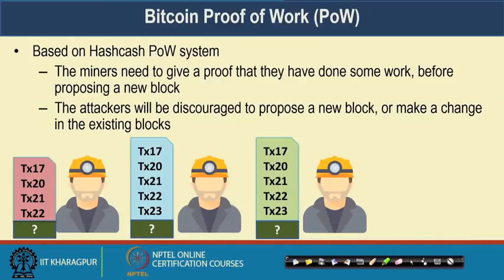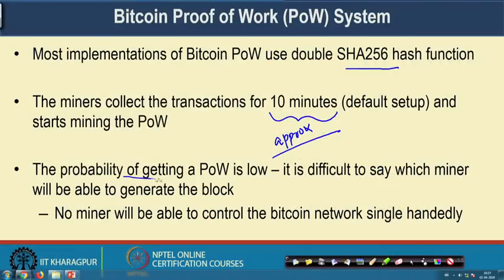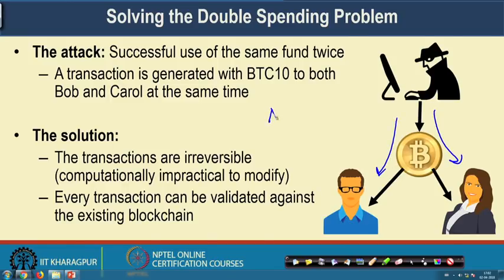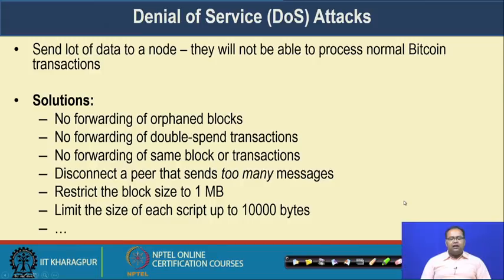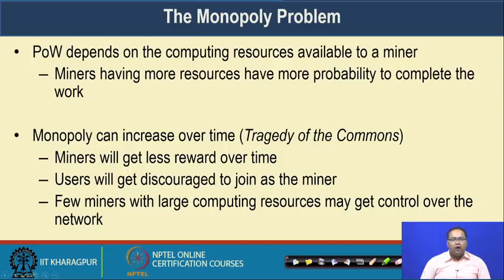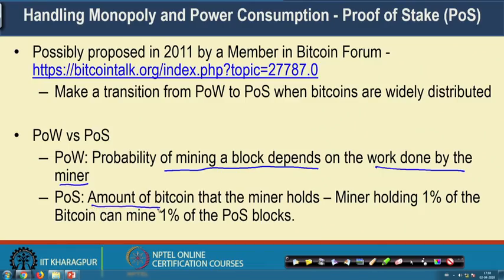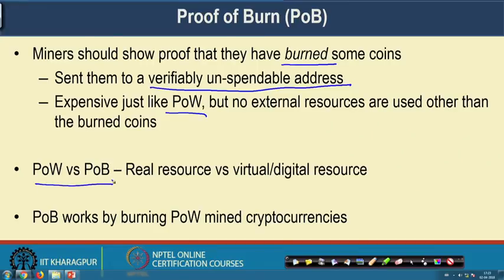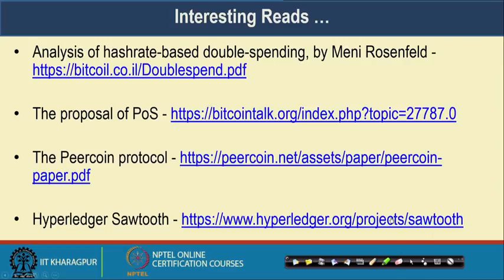Lecture 12: Consensus in Bitcoin – II (PoW and Beyond)